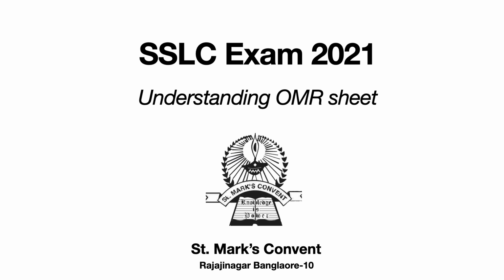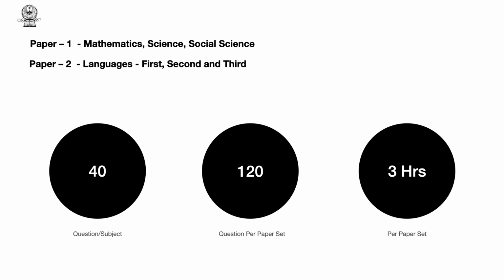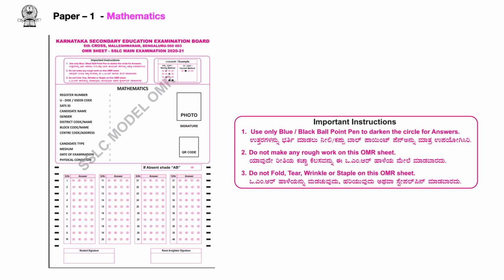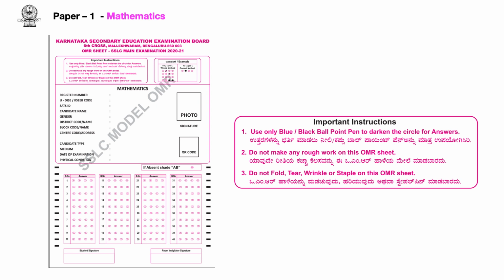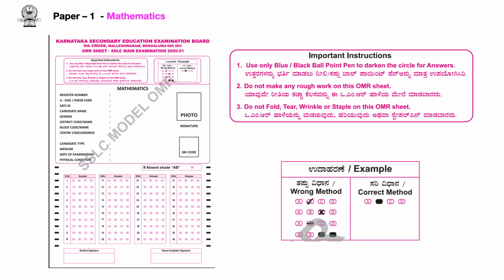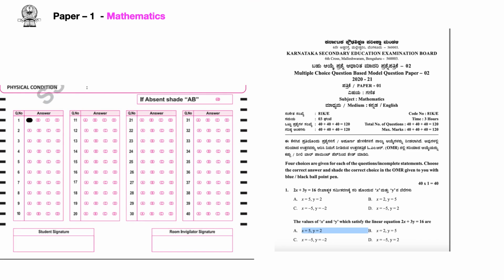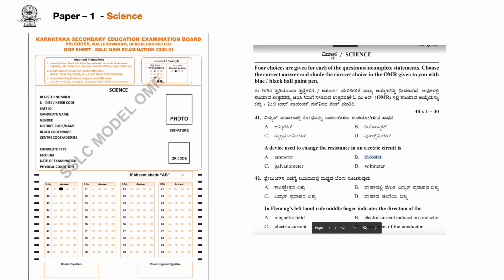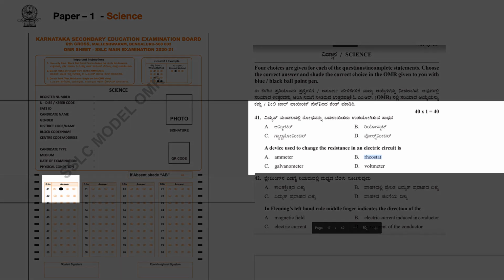SSLC EXAMS 2021|| GENERAL INSTRUCTIONS FOR FILLING THE OMR